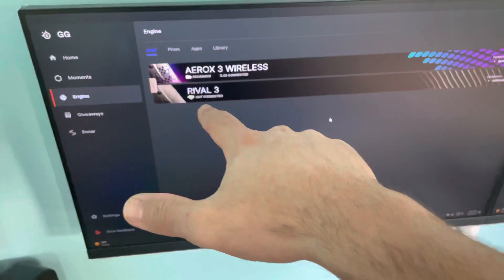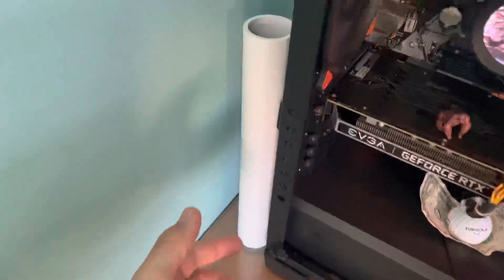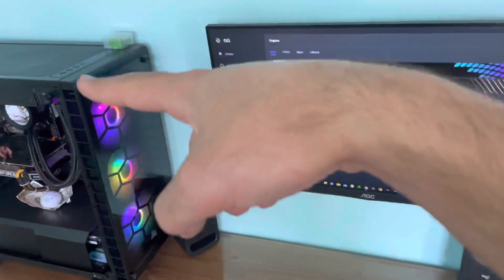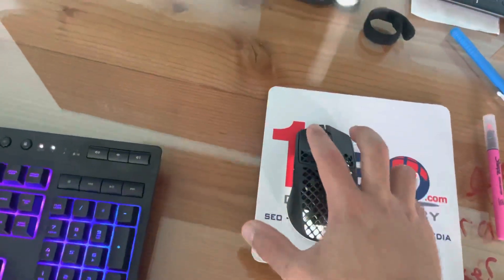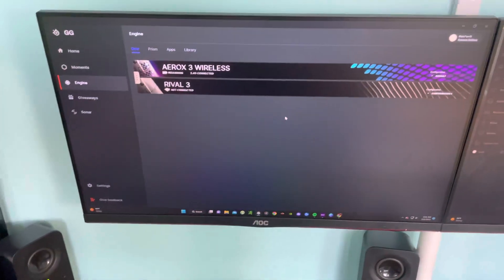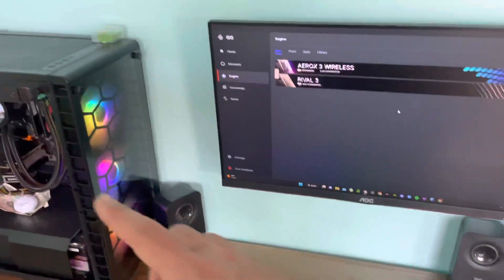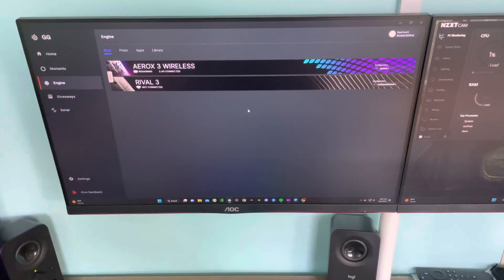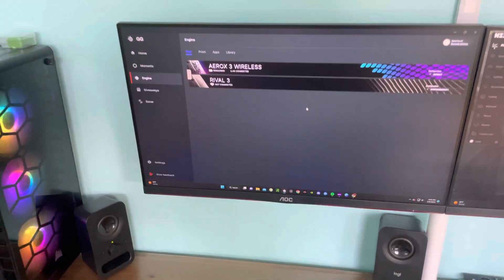How to fix AEROX 3 WIRELESS update ENTER issue, Problem with AEROX WIRELESS mouse updating/update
Super annoying problem with a simple fix